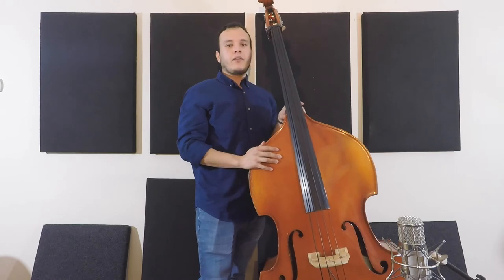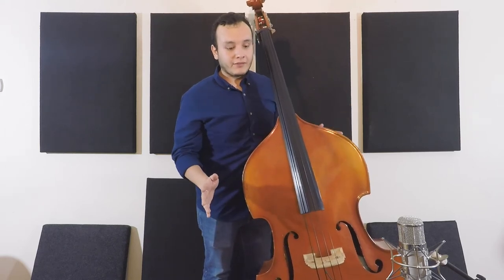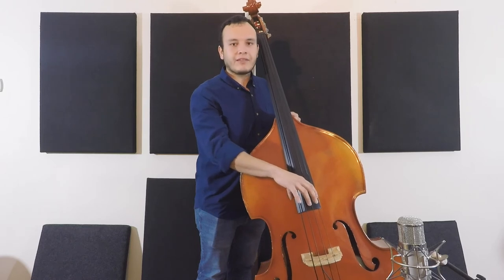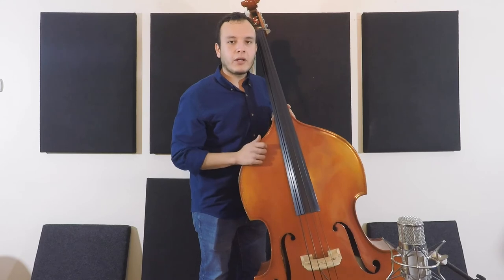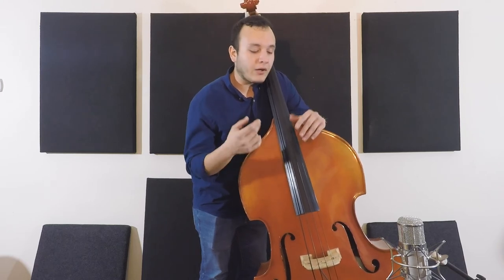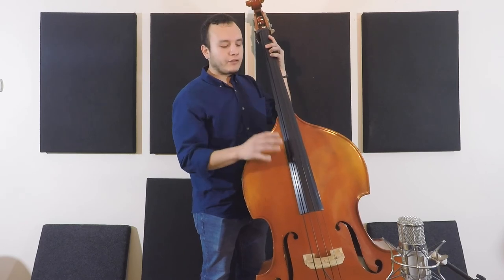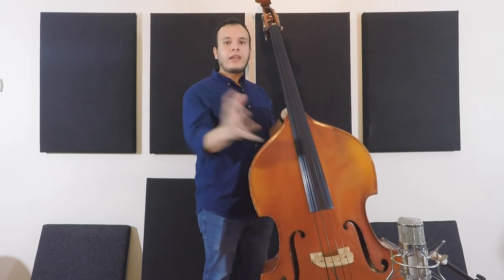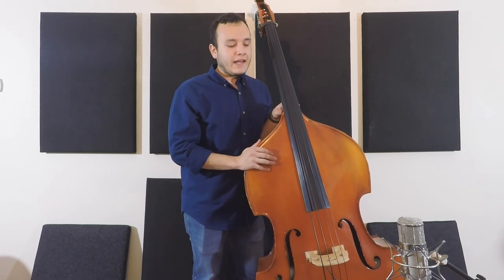How to Play Upright Bass: Lesson 2 - Right Hand Technique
If you are just getting started with upright bass, this is a great lesson to help you! Jose will be talking about the proper right hand technique for playing upright bass!  If you haven't checked out his first video make sure you check it out